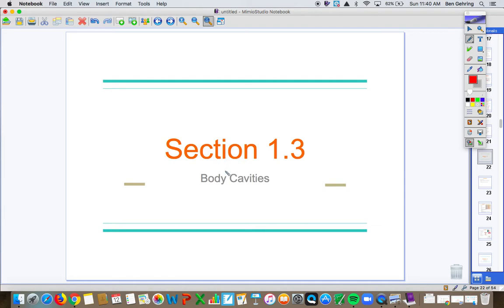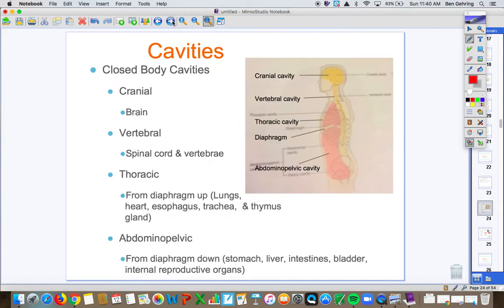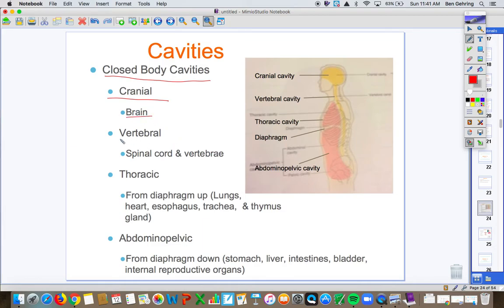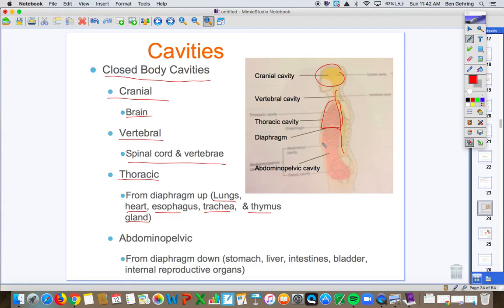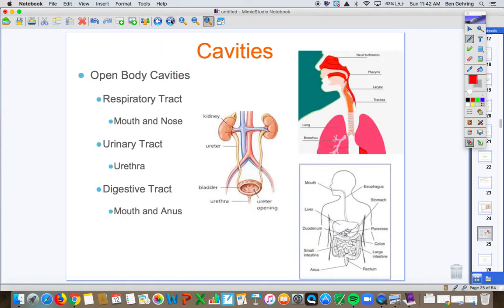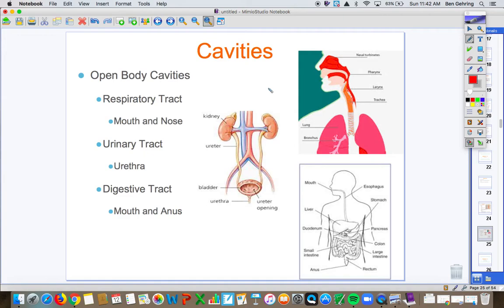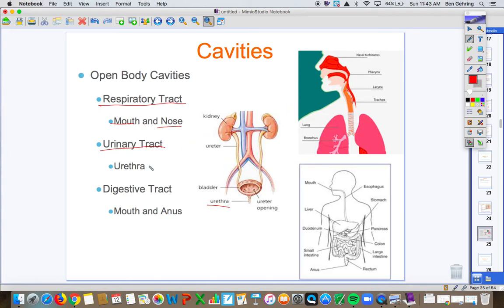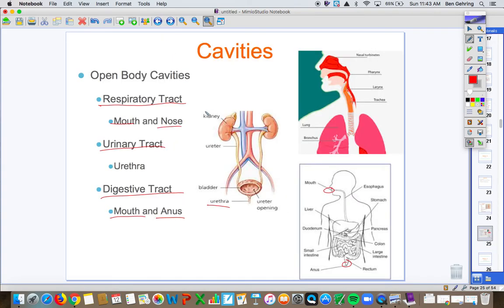1.3 - Body Cavities